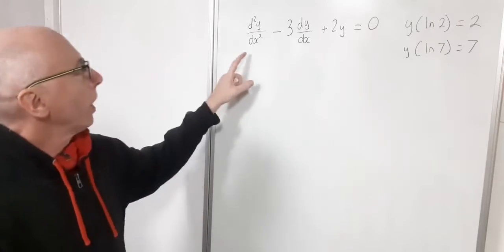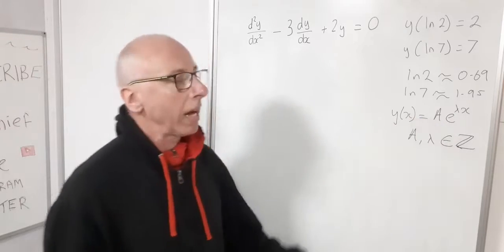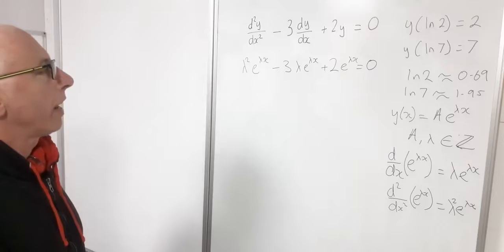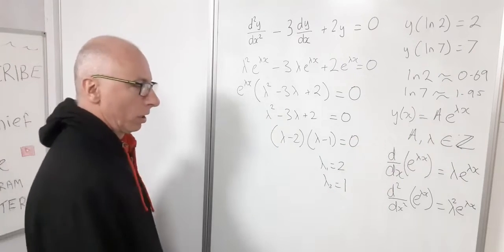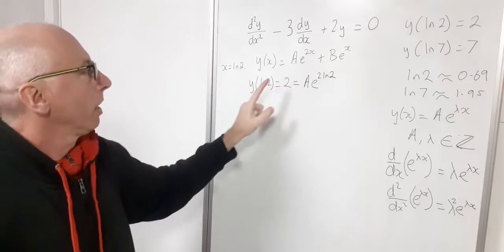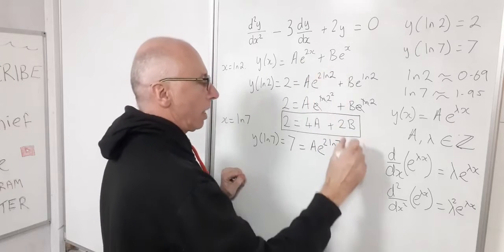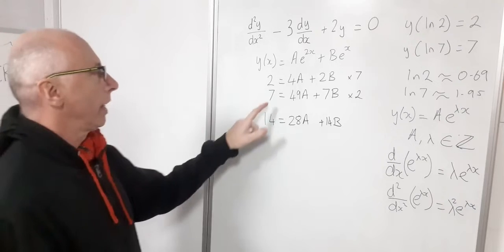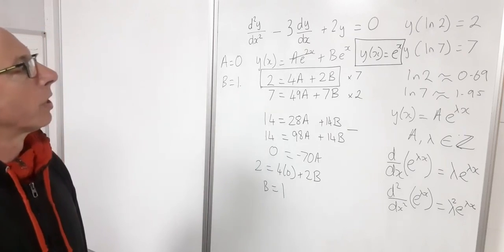Second Order Linear Differential Equations with Boundary Conditions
To find y(x) an homogeneous function without Boundary Conditions. These equations involve finding solutions to the coefficients of the auxiliary equation.